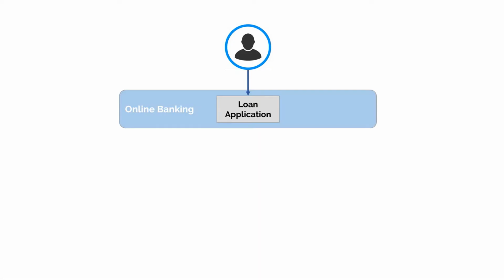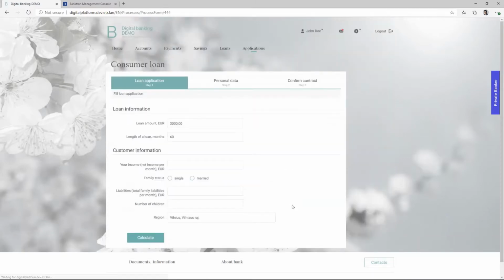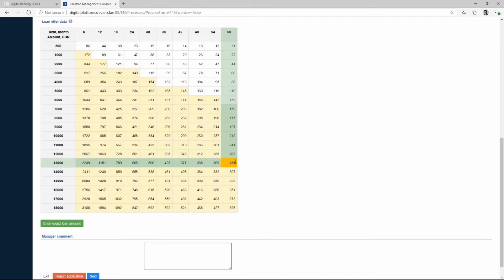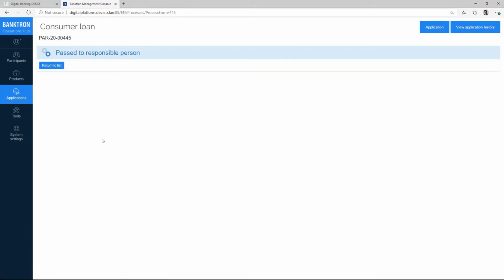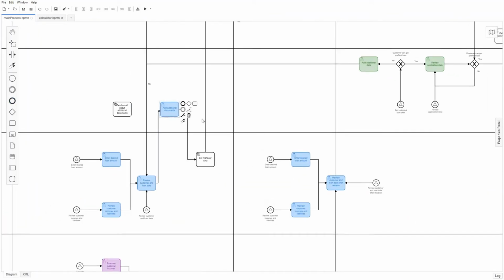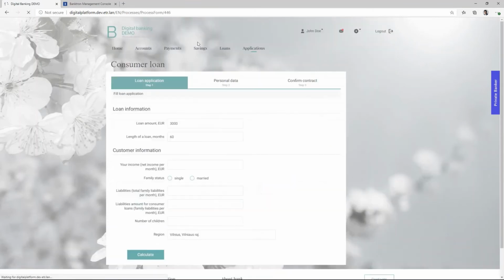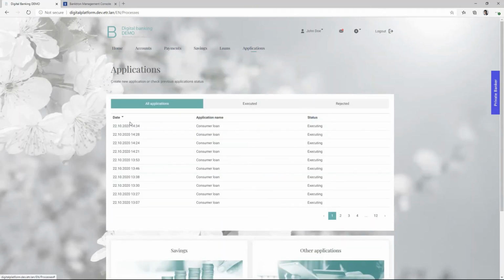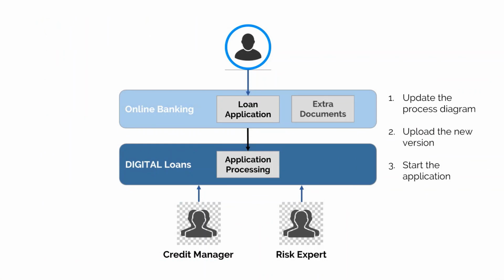DIGITAL Loans demo (Omnichannel)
The excerpt from the webinar „Beyond the buzzwords: How to build agile banks and lending institutions“:

Digital Loans – Agile Digital Transformation Platform that changes the way your loan origination works. Based on modern business and technology approach, DIGITAL Loans offers tools to deliver Customer-focused processes, whereas customer and customer information is at the center of the flow rather than documents or internal business demands.